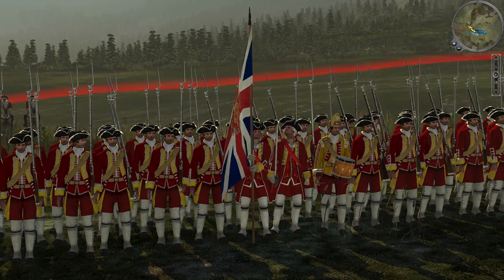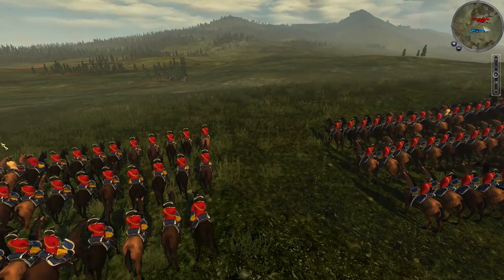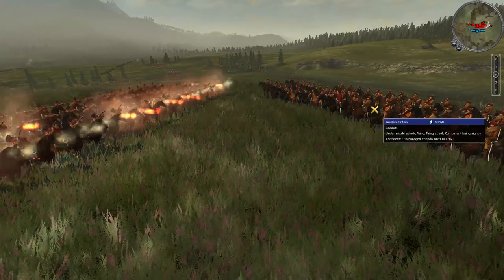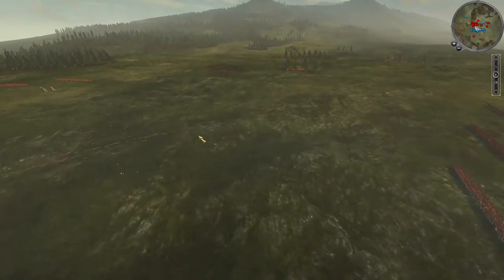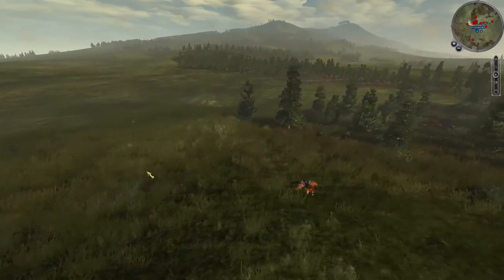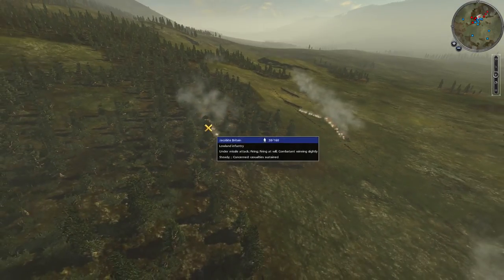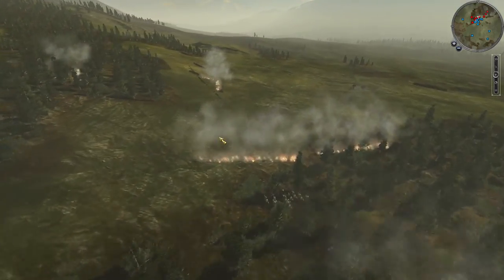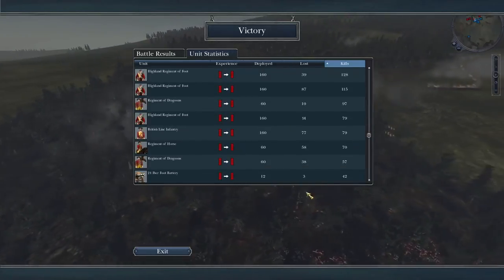Jacobite Rising - Battle of Culloden Moor